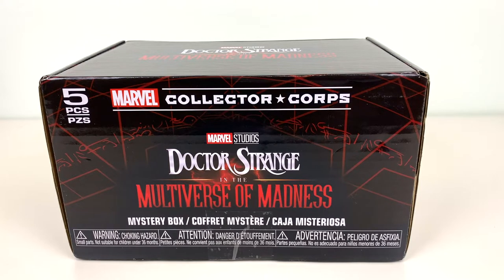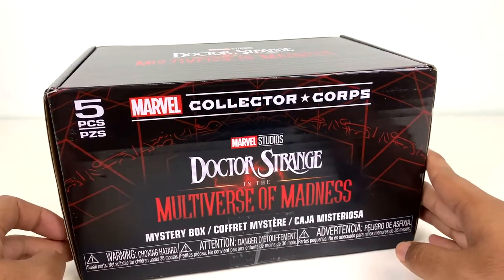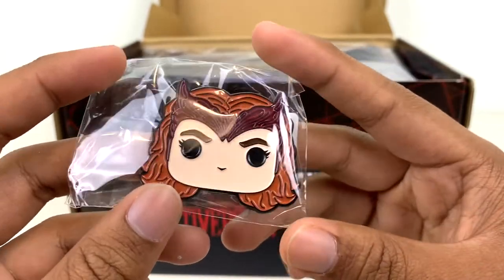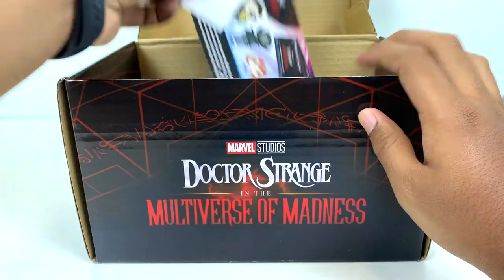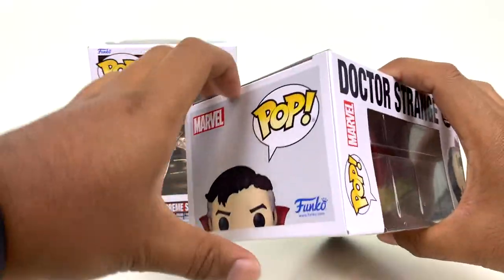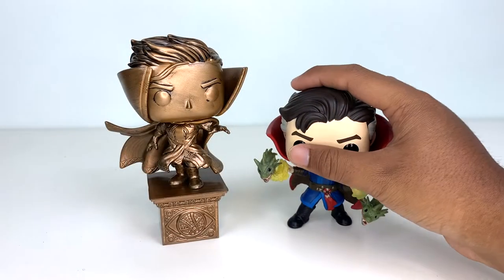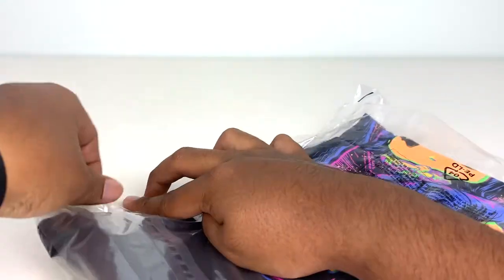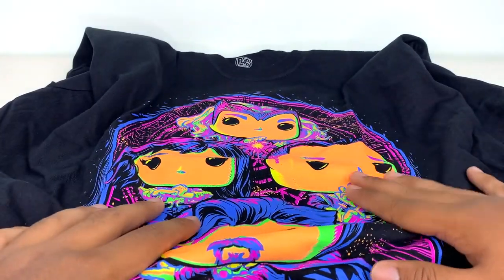Marvel Studios' Doctor Strange in the Multiverse of Madness Funko Collector Corps Unboxing!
Uday (@GoldenNinja3000) takes us through the Doctor Strange in the Multiverse of Madness Funko Collector Corps box.

For nerdy news, reviews, interviews, and more visit The Cosmic Circus